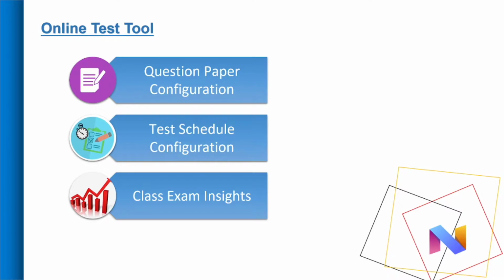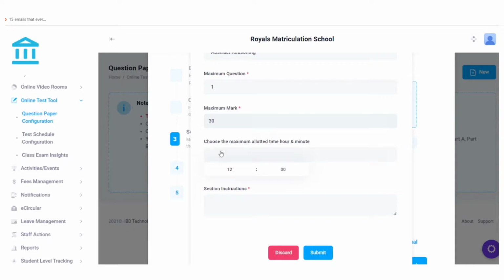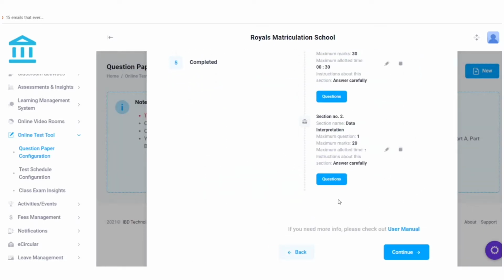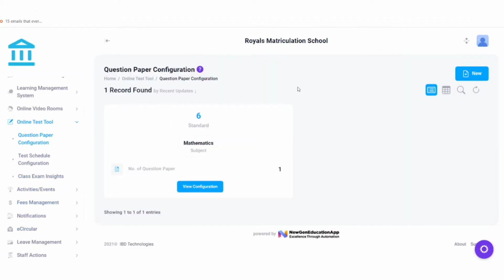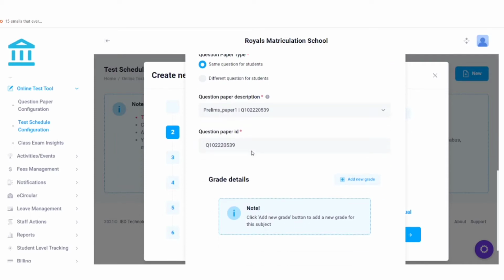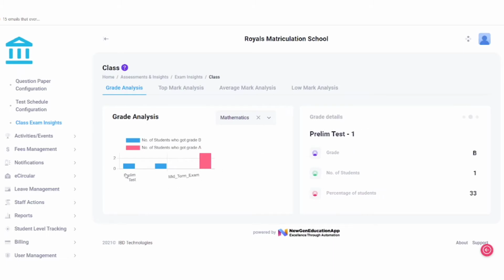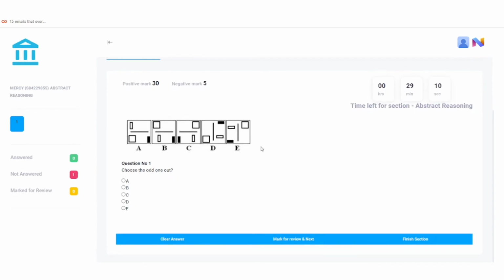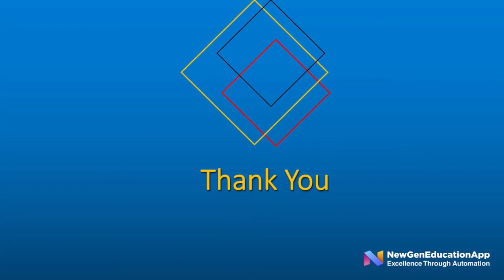Online Test Tool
In this video, you will see how you can customise and conduct online test.
You will also see the journey of each user: Administrator,  Educator, Parent and Student.

Features covered in this video:
1. Question Paper Configuration
2. Test Schedule Configuration
3. Exam Insights